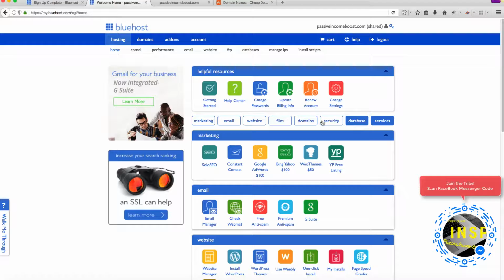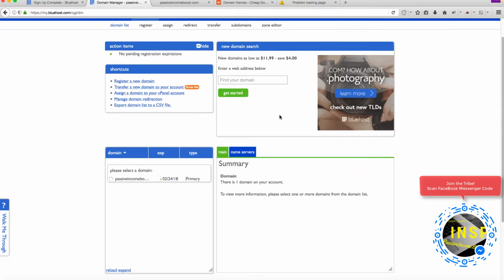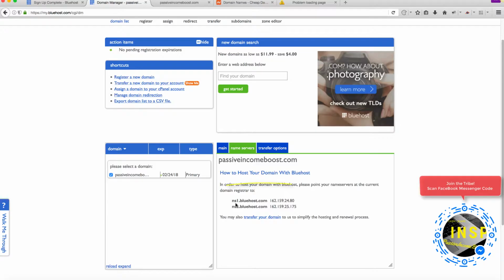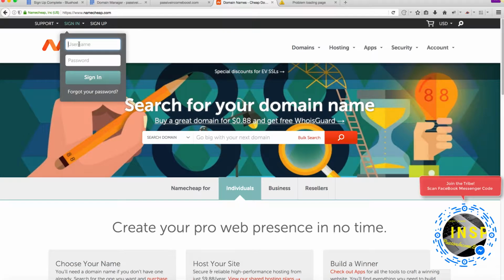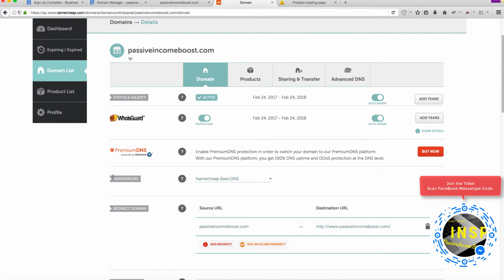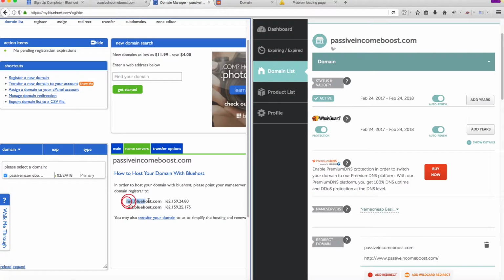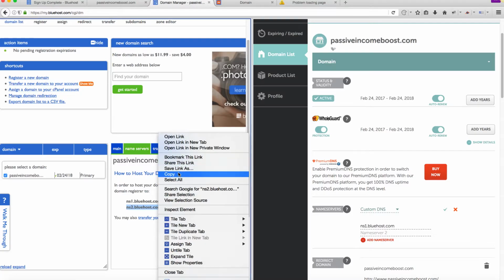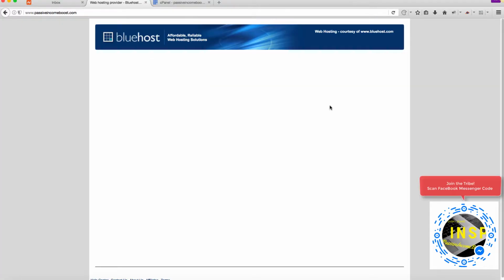How to point NameCheap nameservers to BlueHost Hosting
Step by Step tutorial on how to point / link / connect NameCheap nameservers to  BlueHost Web Hosting
BlueHost Web Hosting is one of the best recommended web hosting by WordPress.org

Are you dreaming of owning your web site? I can help you with the following:

1) Register a domain for your web site through NameCheap
2) Buy a hosting from BlueHost
3) Install a WordPress

I will make a small commission at NO extra cost to you if you support my efforts by purchasing a BlueHost hosting and/or register a domain name with NameCheap thorough my links.

As of 2017, is being hosted with the best web hosting - BlueHost.